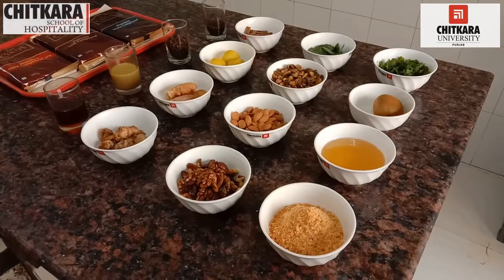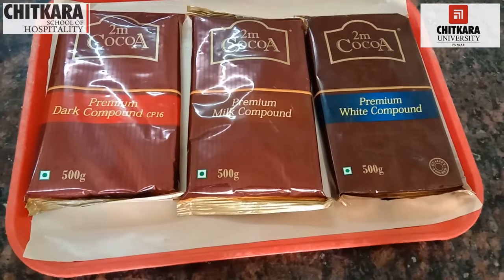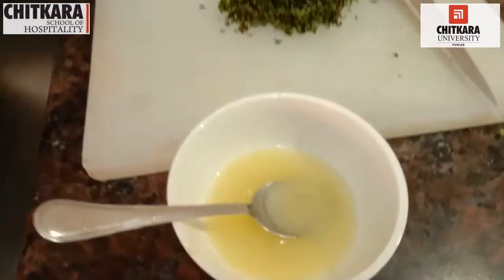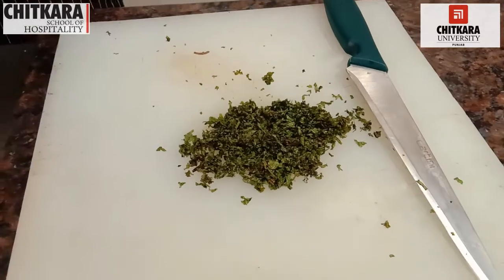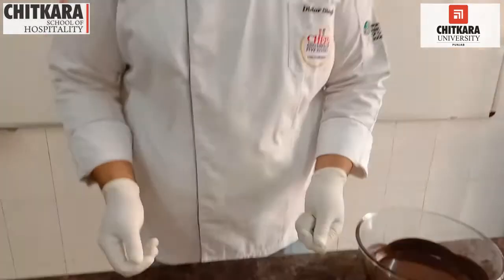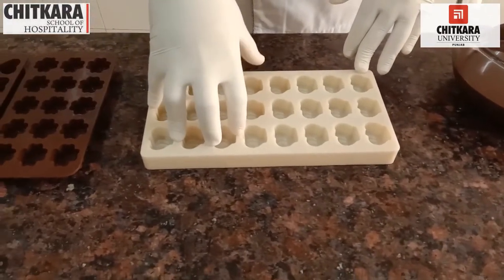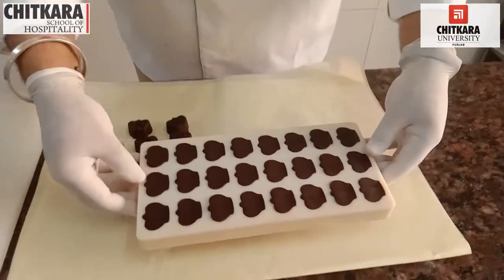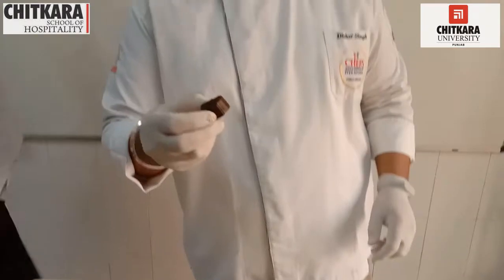Immunity Boosters - Chocolate Khao Immunity Badhao by Chef Didar Singh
Immunity boosters - ingredients used for filling and encasing into dark chocolate molds.